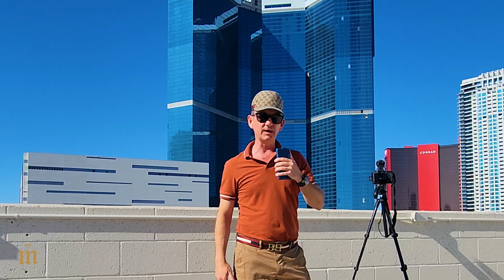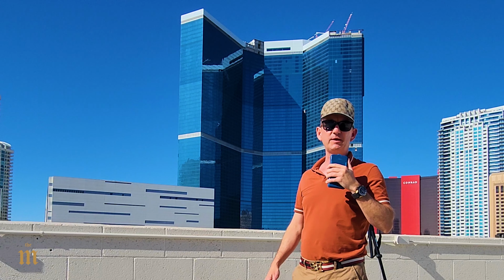Fontainebleau Las Vegas: 26 Weeks Until Opening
Another update on the Fontainebleau. 26 more weeks to go... Will they make it?